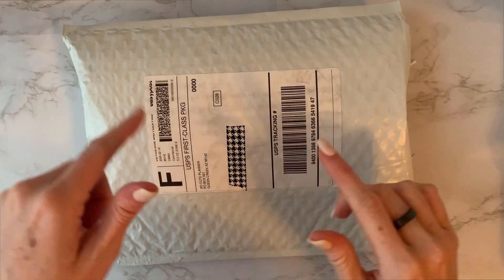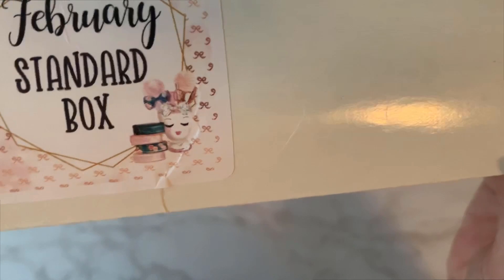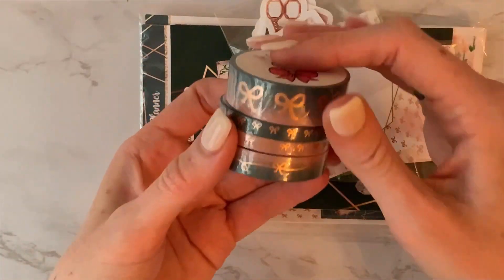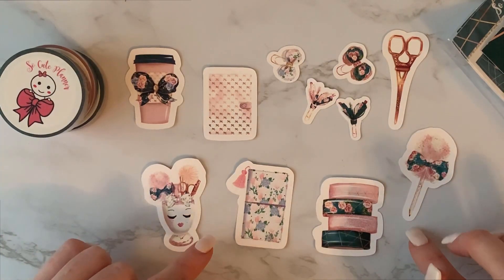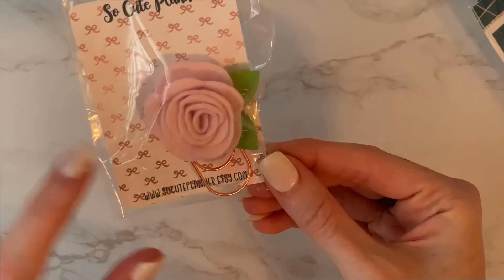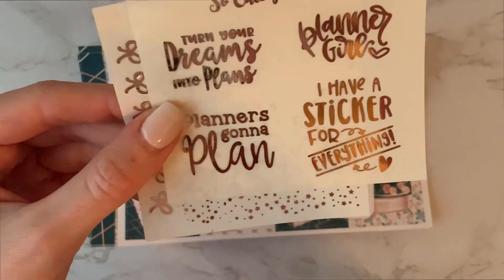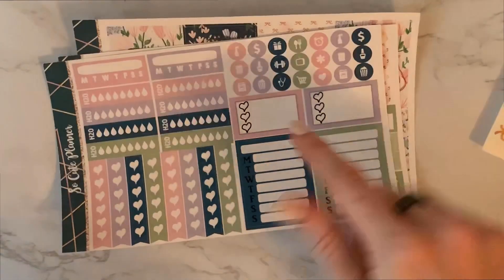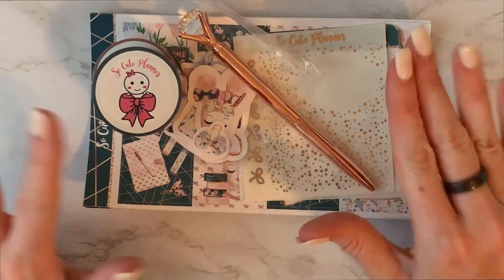Planner Subscription UNBOXING! ft. So Cute Planner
Hi Everyone! You seemed to enjoy my last month's unboxing of the January So Cute Planner standard subscription so I did another one for you this month! Hope you enjoy :-)

*Sub boxes start at $10 a month